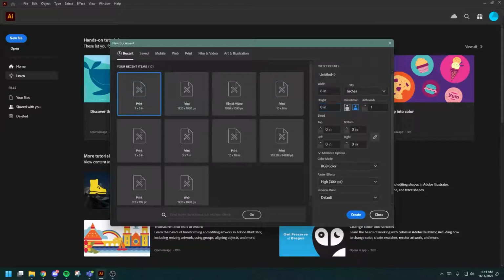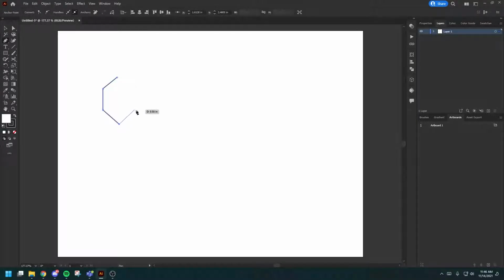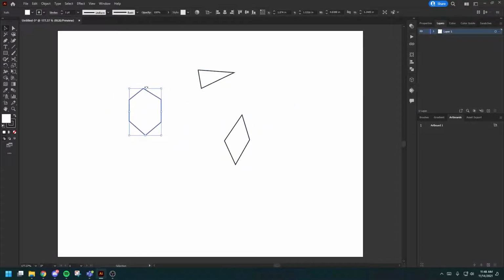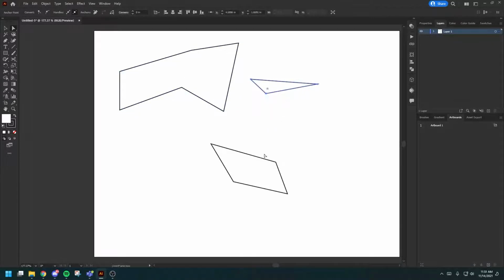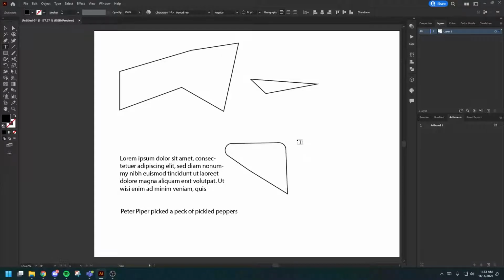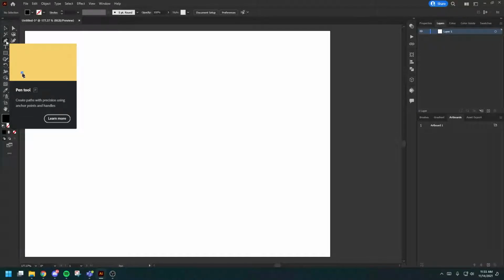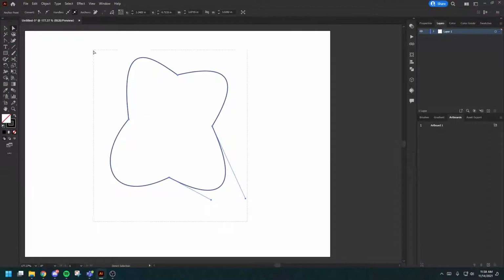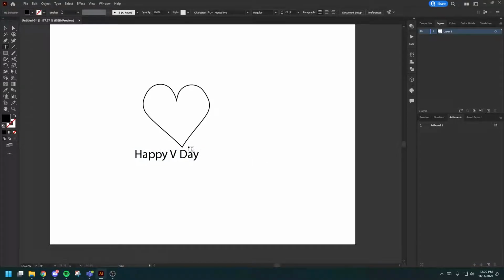Basics | Five Essential Tools